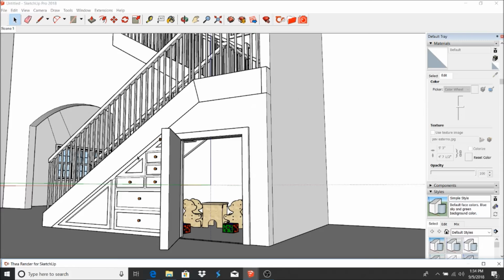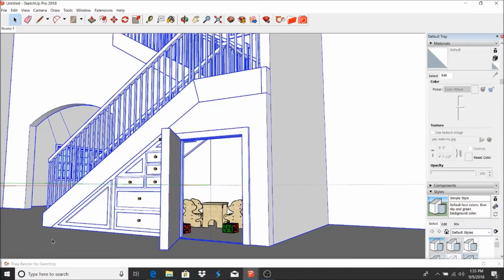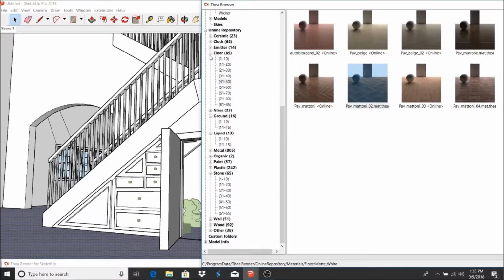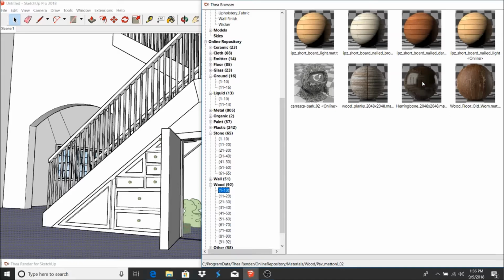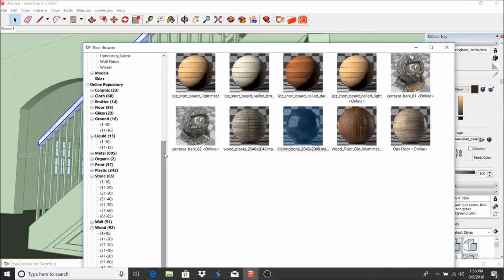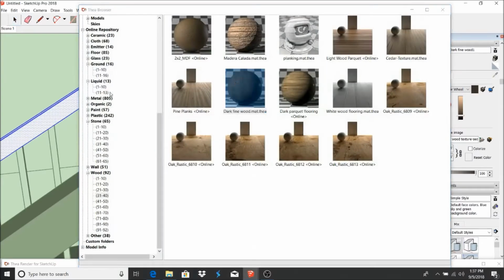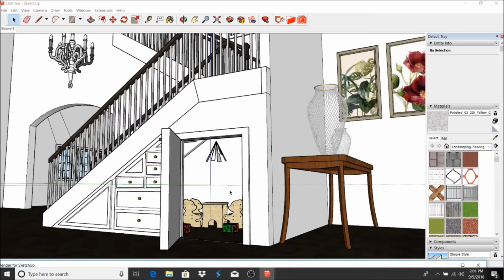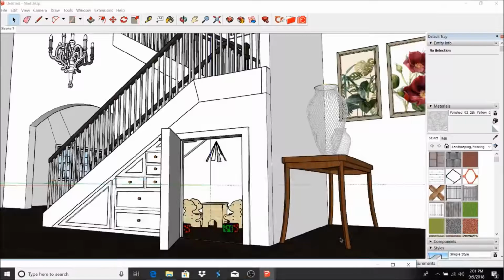Getting Started With Thea Render 2.0 For SketchUp 5